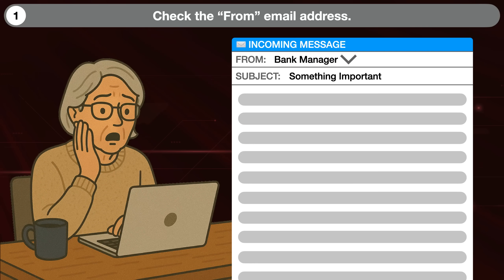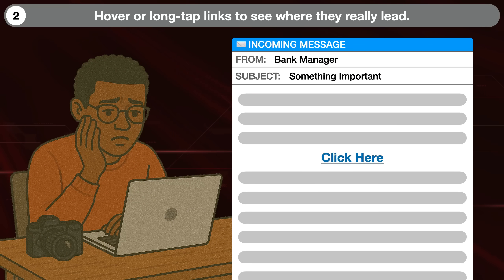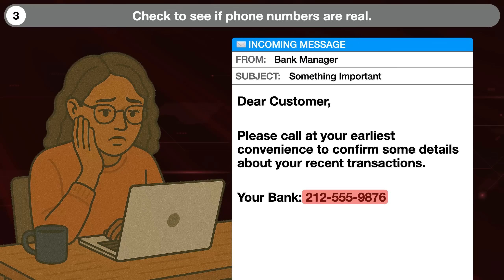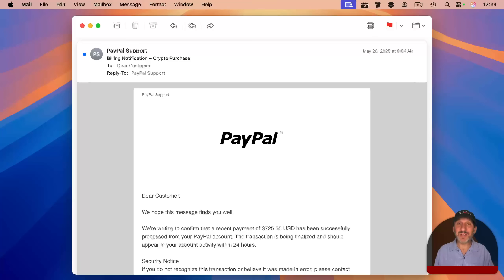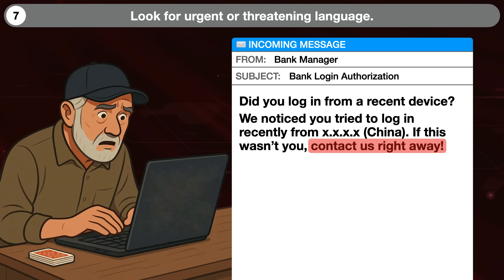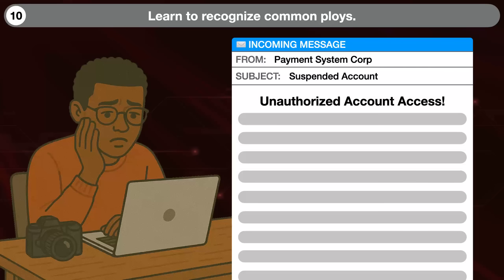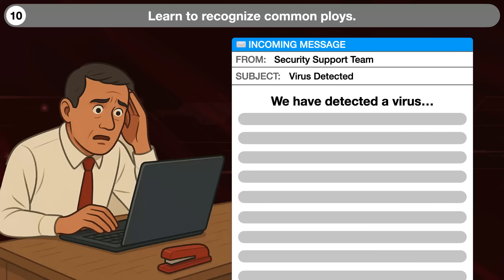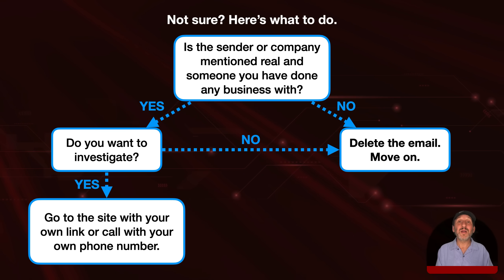10 Ways To Tell If an Email Is a Scam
Every time you get an email you should be checking to see if it is real. There are some very easy ways to spot of a scam which can save you time and heartache.

00:00 Intro
00:27 1. Check the From Email Address
02:00 Everything Can Be Faked
03:04 2. Examine the Links
04:46 3. Research Any Phone Numbers
05:16 Two Truths And a Lie?
05:55 4. Look For Generic Greetings
06:52 5. Look For Bad Grammar Or Odd Phrases
08:06 6. Odd Formatting And Graphics
08:46 7. Beware Of Urgency
09:13 8. Too Good To Be True
100:01 9. Real Business Isn't Done Like This
10:34 10. Recognize Common Ploys
13:20 What To Do If You Aren't Sure
14:19 How To Properly Investigate Further